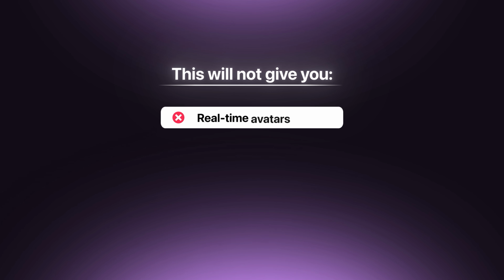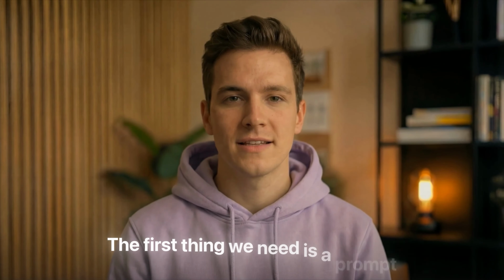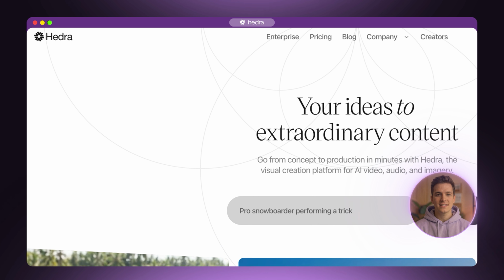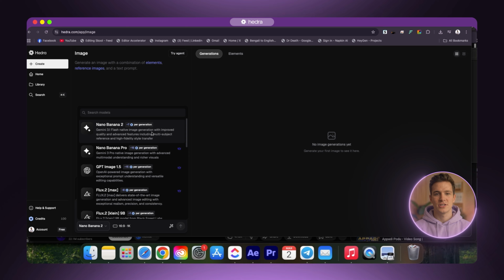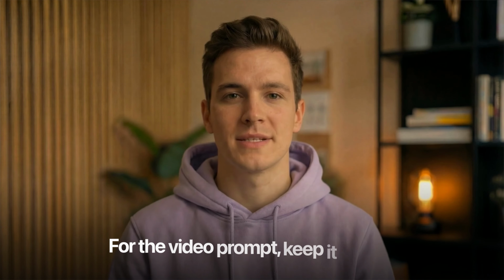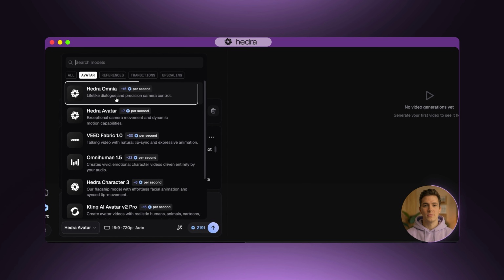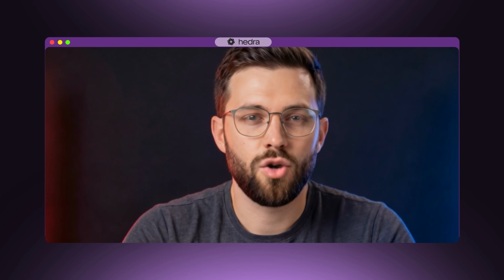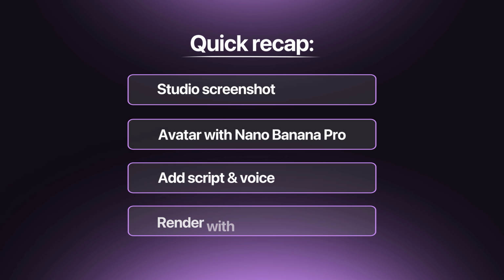How to Create Talking AI Avatar With Perfect Lip Sync (Nano Banana Pro + Hedra)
In this step by step tutorial, I show how to generate a photorealistic avatar, create AI voice audio, and render a talking video with accurate lip sync in minutes. Perfect for YouTube videos, faceless channels, AI content creation, marketing videos, and tutorials.

You will learn how to build a studio reference, generate an avatar image, add an AI voice script, and sync everything into a final video using Hedra Avatar. No camera, no green screen, and no editing required. 🚀